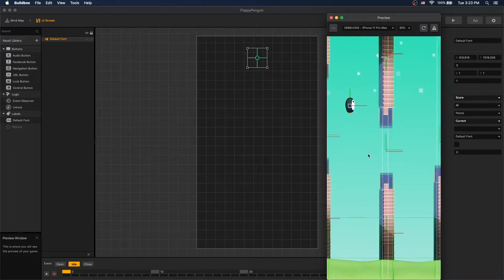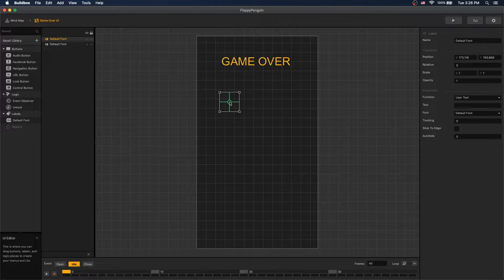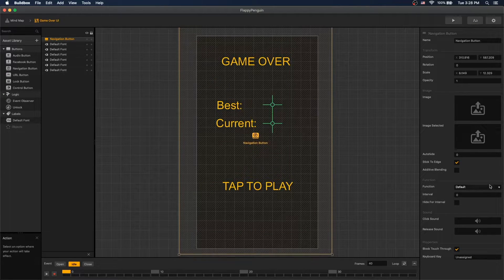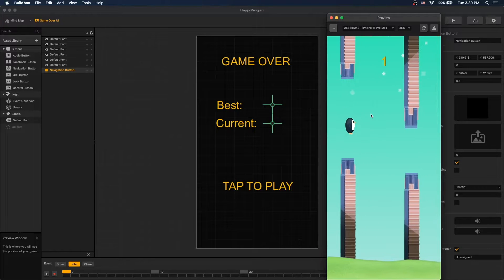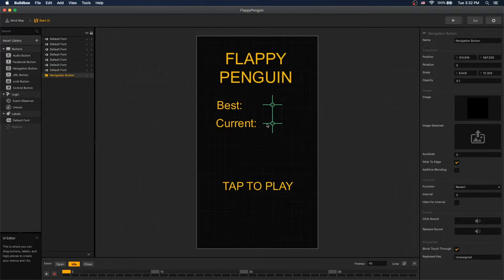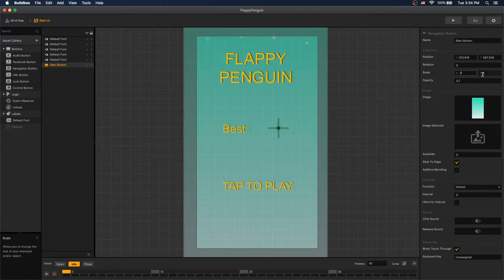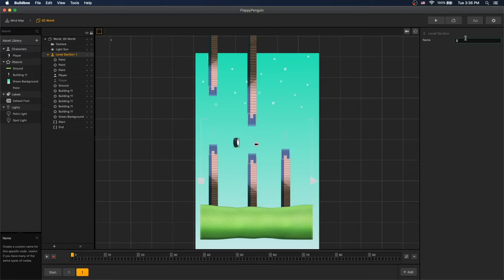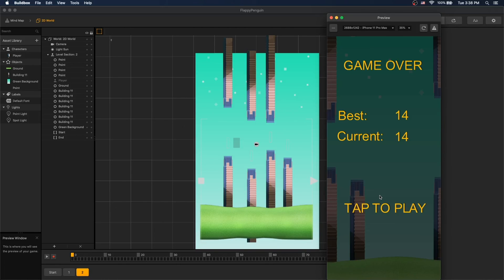How to Make a Video Game in Buildbox 3 - Part 2 - Adding UI to a Game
Adding a start UI and Game Over UI to our game Flappy Penguin.